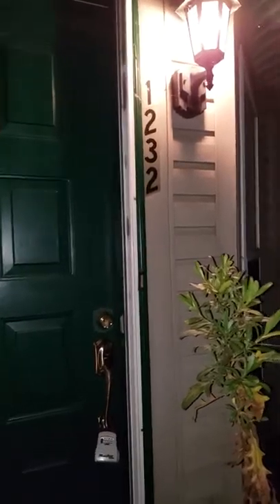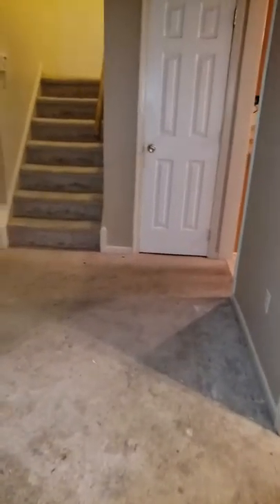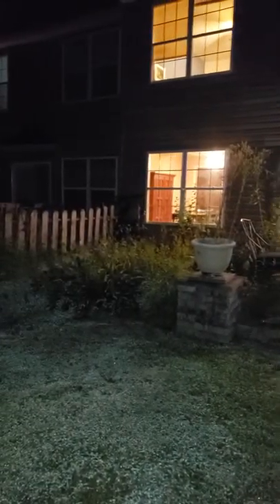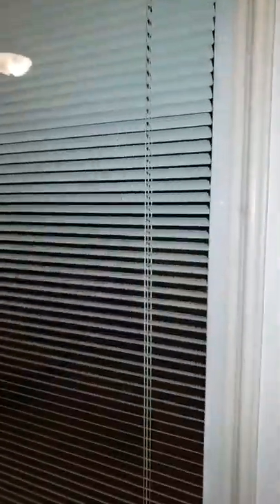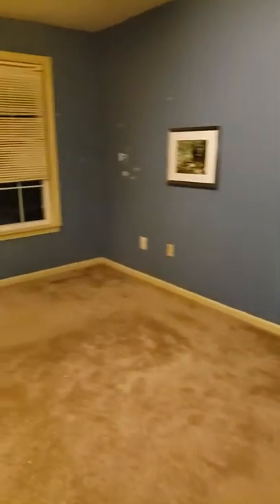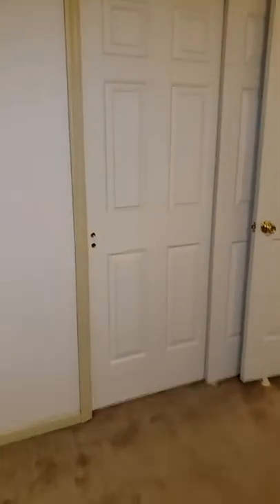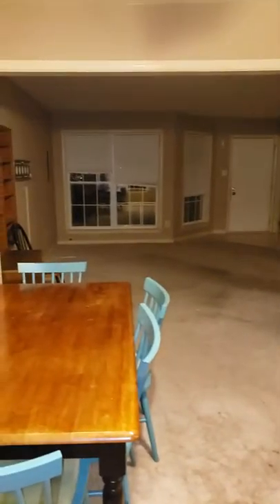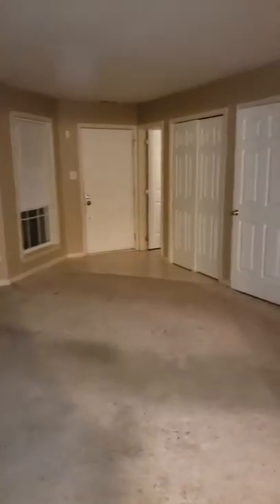1232 Garden Court, Quakertown, PA 18951 - (cleaned out)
1232 Garden Court, Quakertown, PA 18951 - (cleaned out)